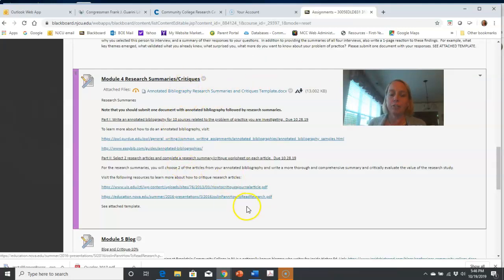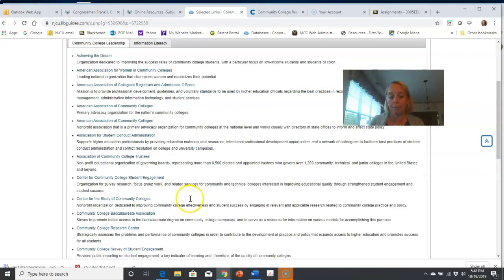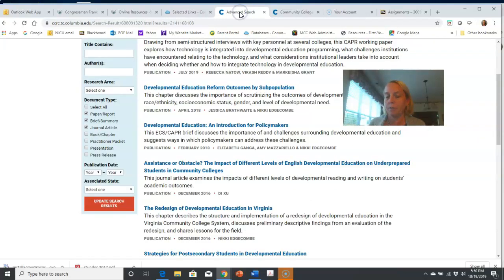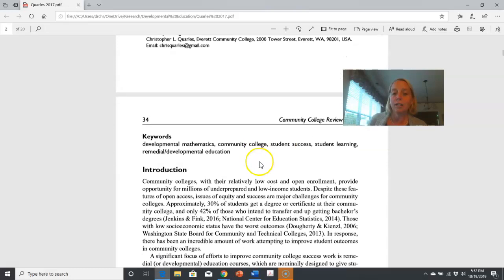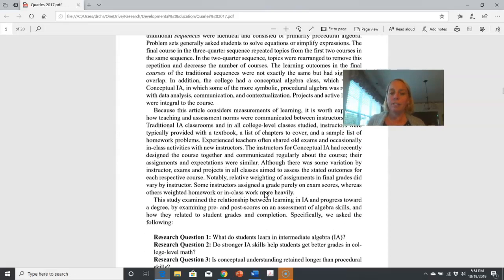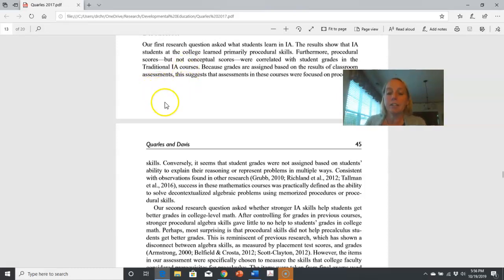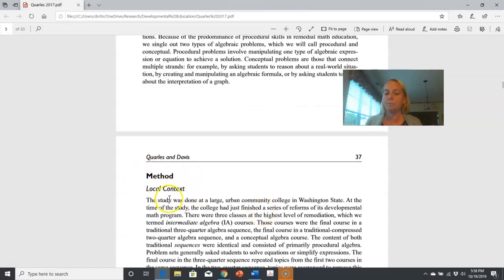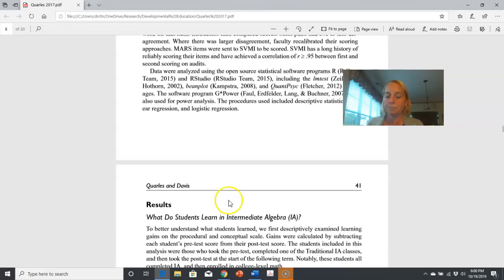Scholarly Practitioner Research Assignment Tips